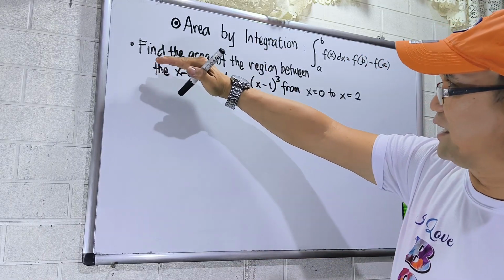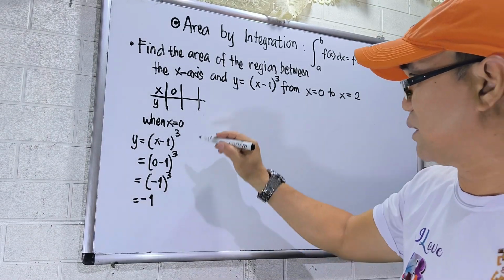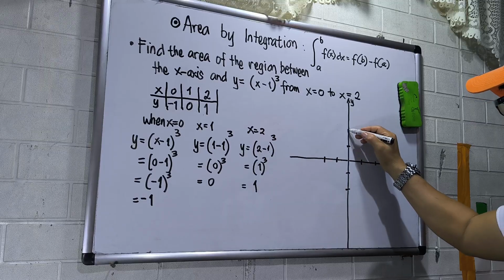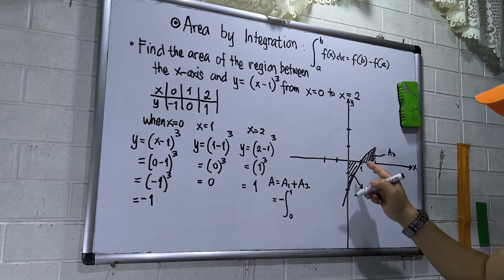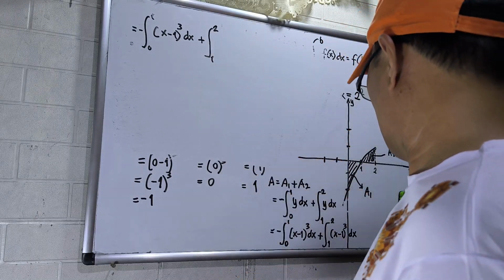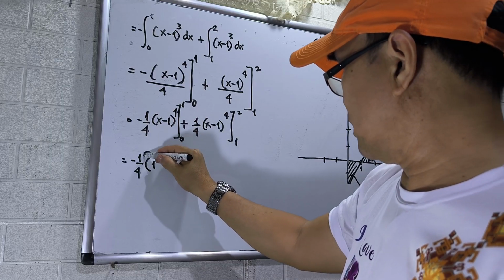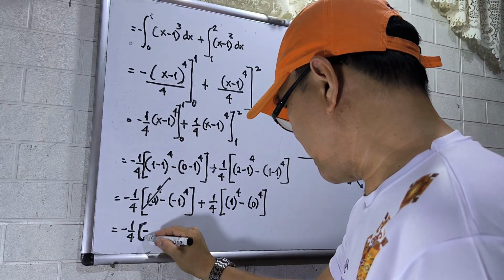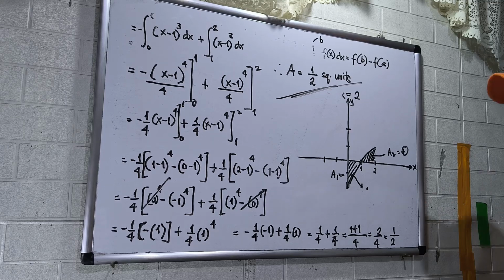Part 1: AREA by INTEGRATION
A simplified solution for Area by Integration